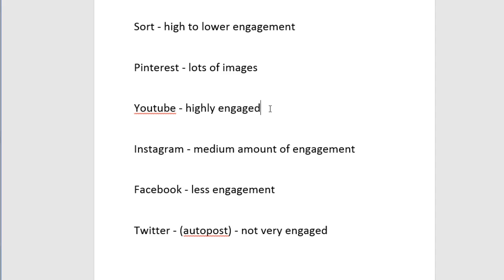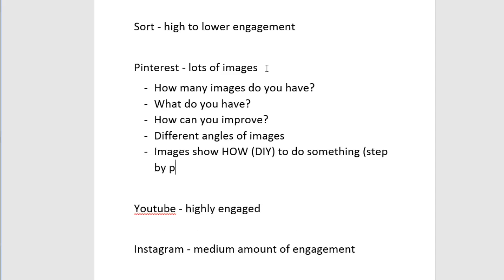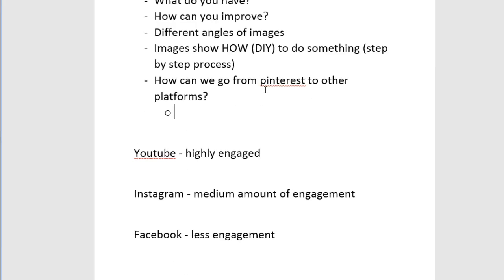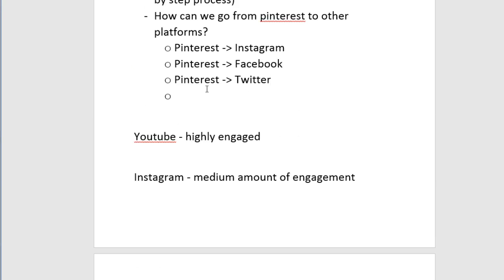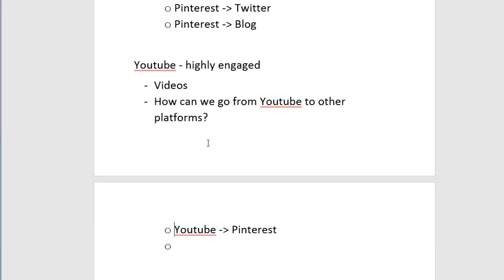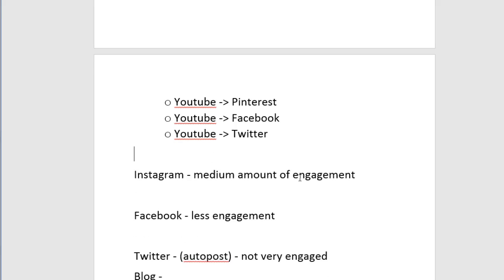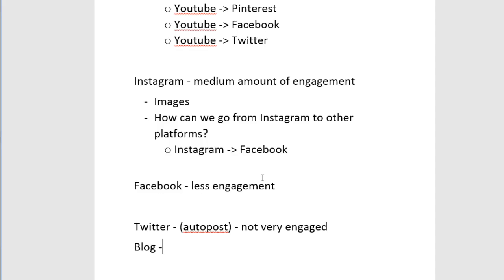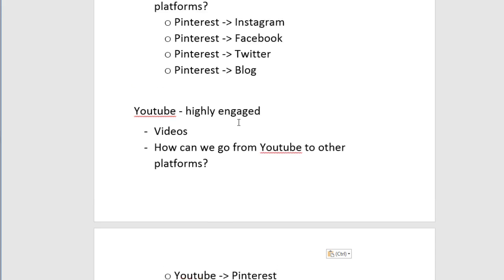social media automation free course video 5